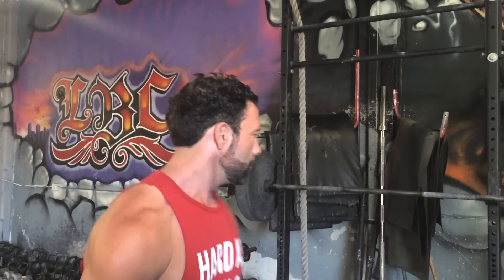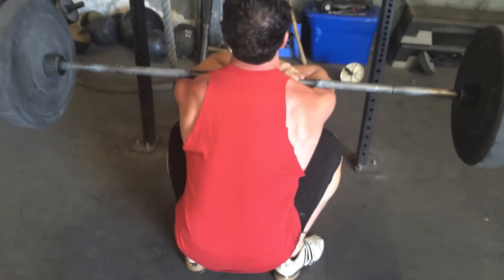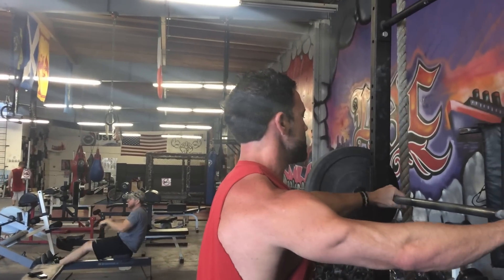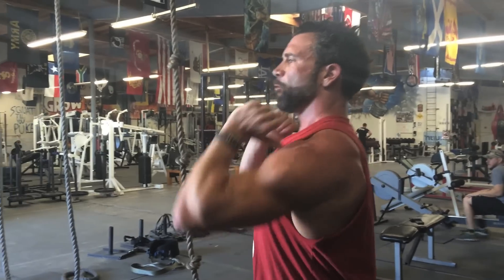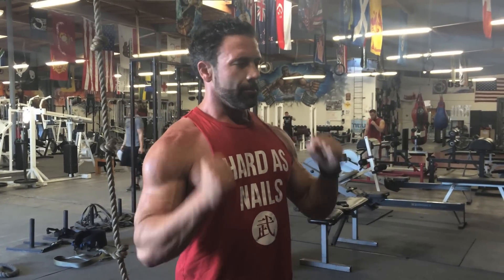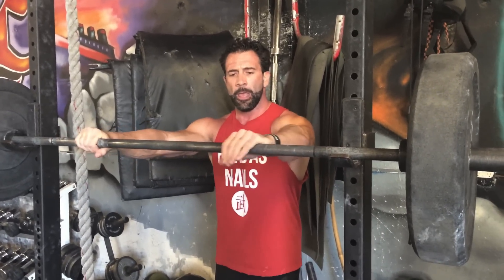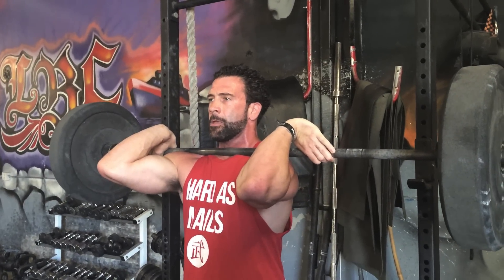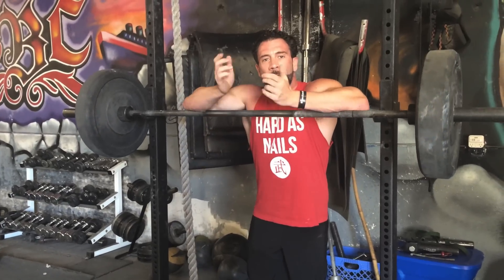Make Savage the Body EBook Series: How to Front Squat